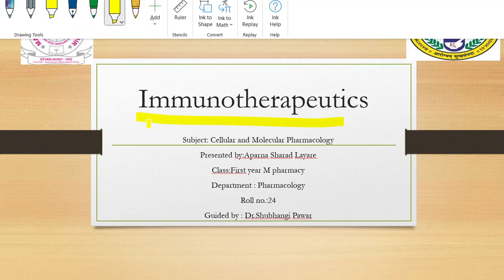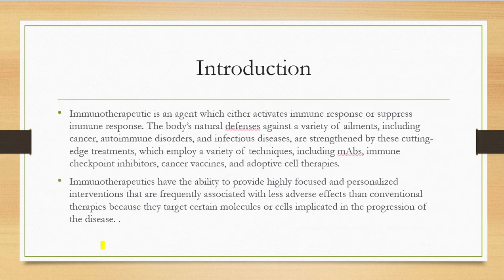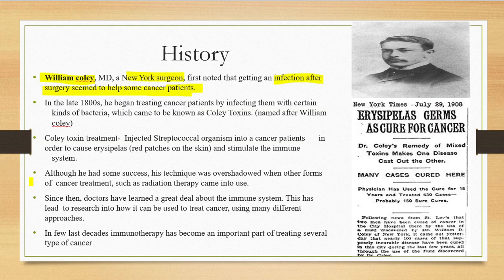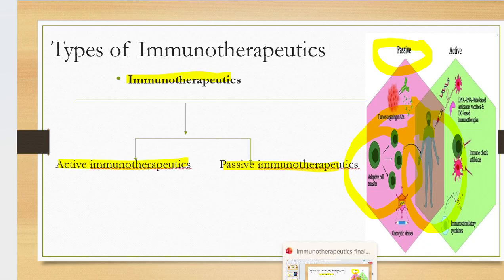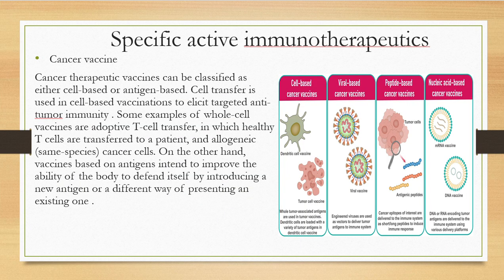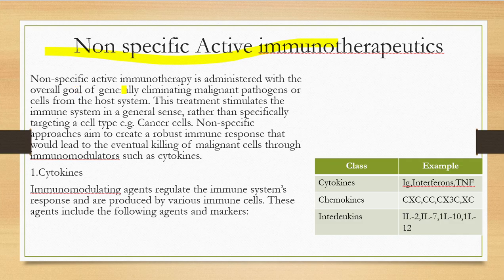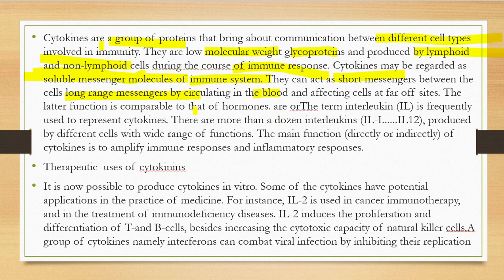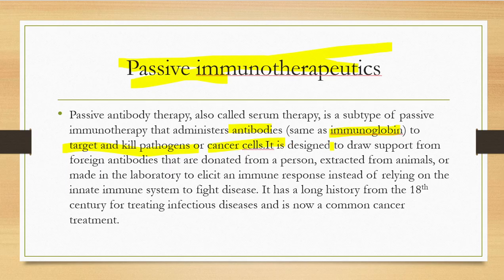Immunotherapeutics: Harnessing the Immune System for Disease Treatment | M.Pharm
📚 M.Pharm  Presentation on Immunotherapeutics

This presentation explains the fundamentals of Immunotherapeutics, an advanced therapeutic approach that utilizes the body's immune system to prevent and treat diseases such as cancer, autoimmune disorders, and infectious diseases.

🔹 Topics Covered:

Introduction to Immunity and Immunology
History of Immunotherapy
Types of Immunotherapeutics
Active Immunotherapy
Specific Active Immunotherapy
Non-Specific Active Immunotherapy
Cytokines and their Therapeutic Applications
Passive Immunotherapy
Monoclonal Antibodies
Immune Checkpoint Inhibitors (PD-1 and PD-L1)
Pembrolizumab (Keytruda)
Adoptive Cell Therapy
CAR-T Cell Therapy
Clinical Applications and Future Perspectives

This seminar is useful for B.Pharm, M.Pharm, Pharm.D, Biotechnology, Life Science, and Medical students preparing for seminars, viva voce, and competitive examinations.